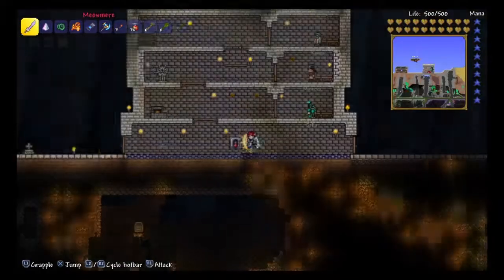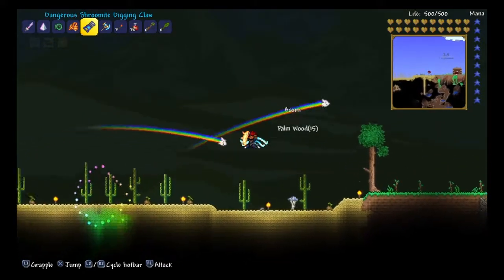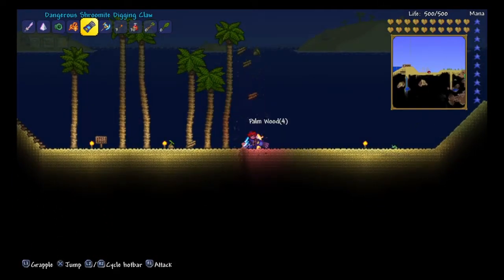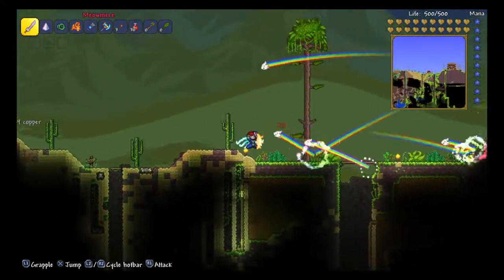Top 5 BEST Yoyos in Terraria!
Today I count down my list of the Top 5 BEST Yoyos in Terraria!